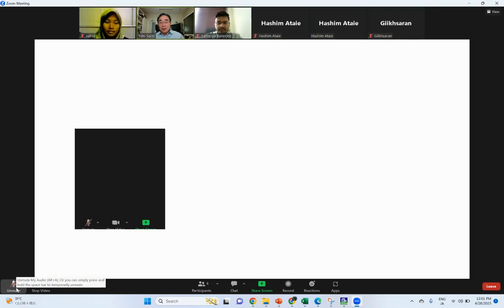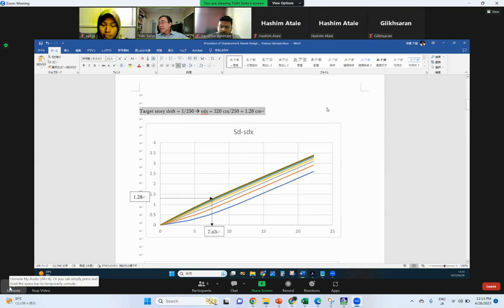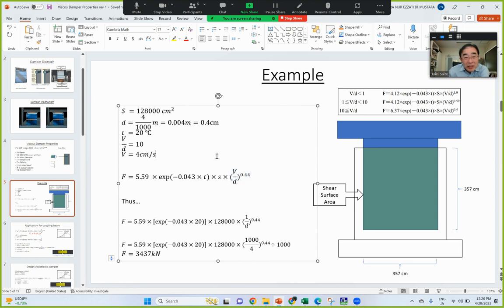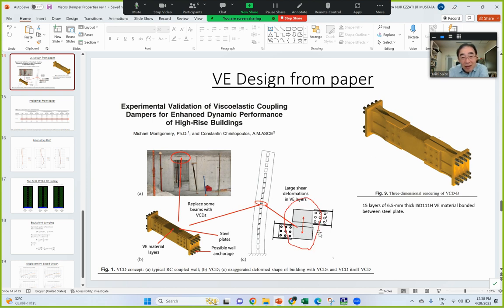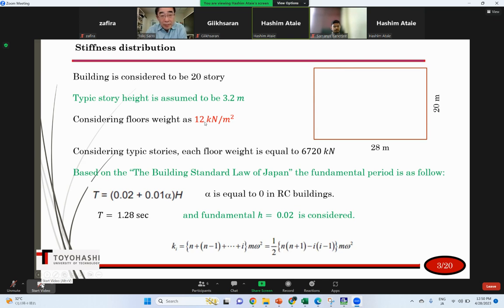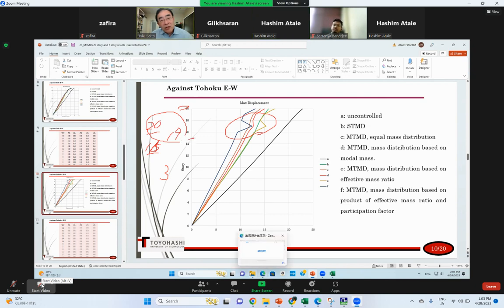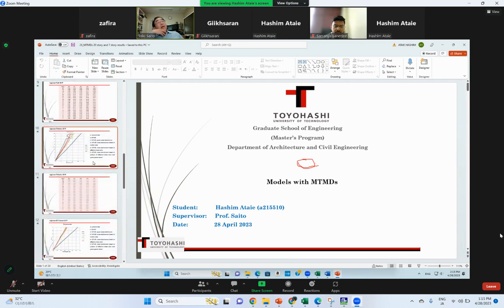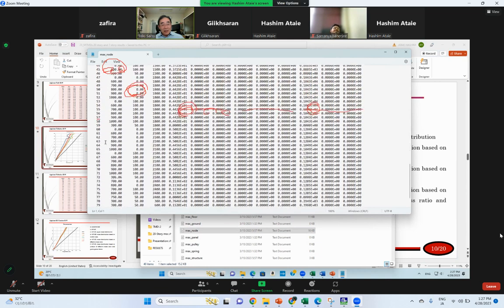recording 2023 04 28 13 32 28